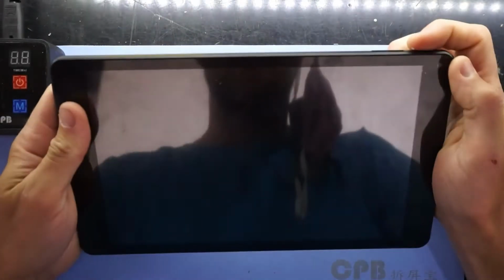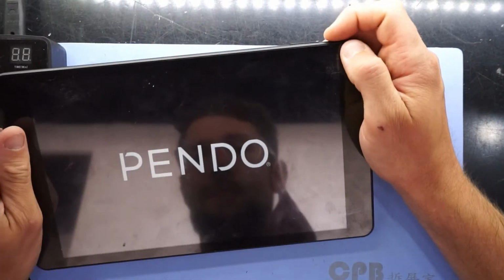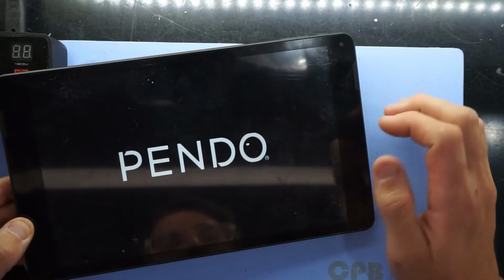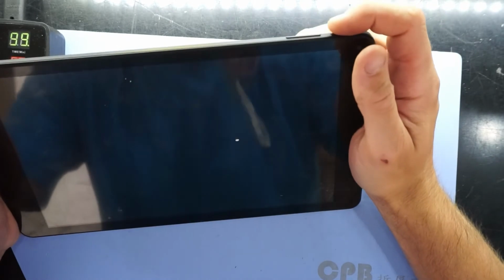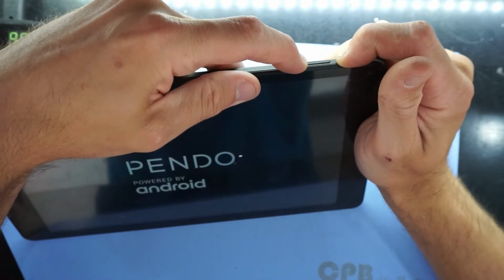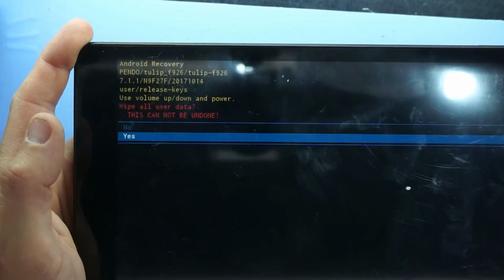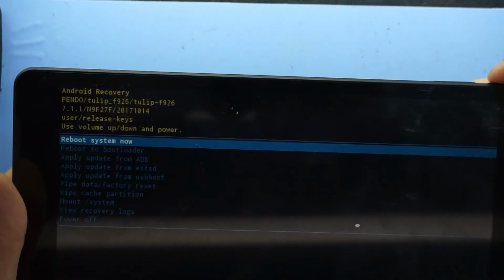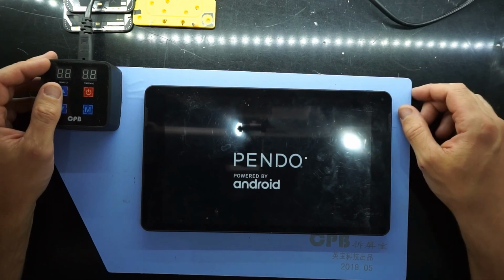How to factory reset a Pendo 10.1" Android Tablet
In this video im doing a factory reset on a Pendo 10.1 Android Tablet

Model Number: PNDP70M10BLK